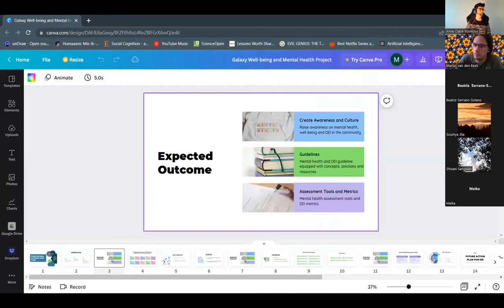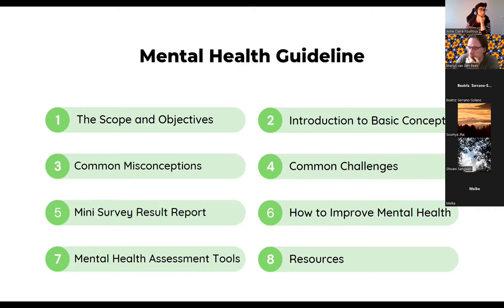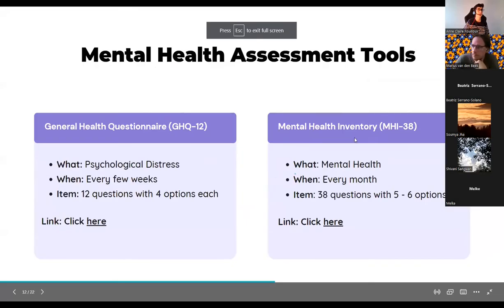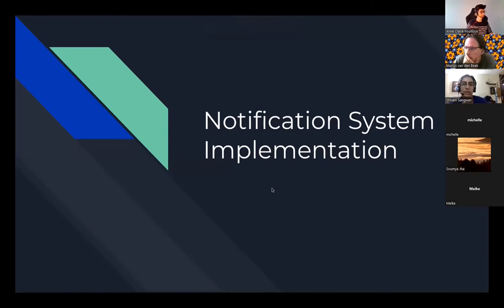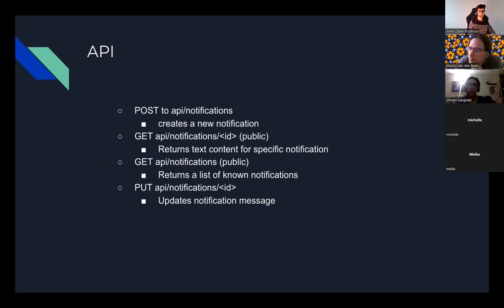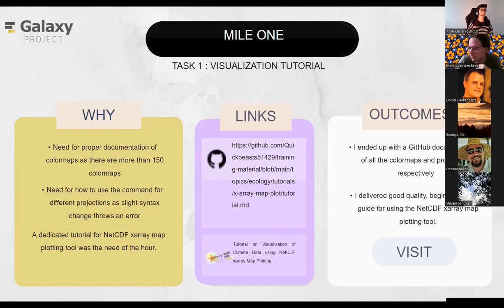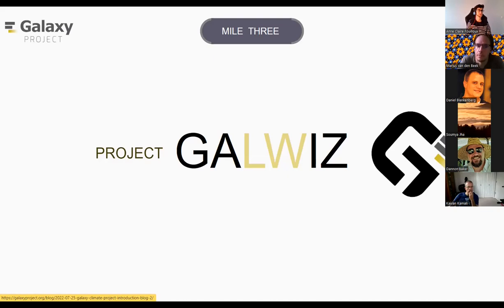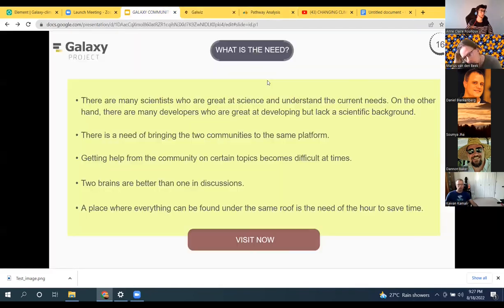Galaxy Community Call: Outcomes of the Outreachy projects - 2022/08/18